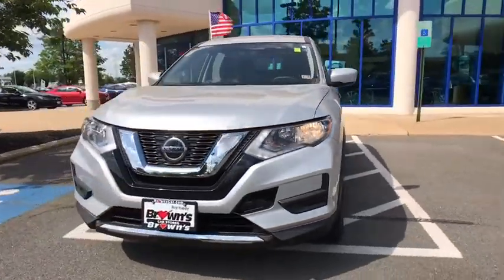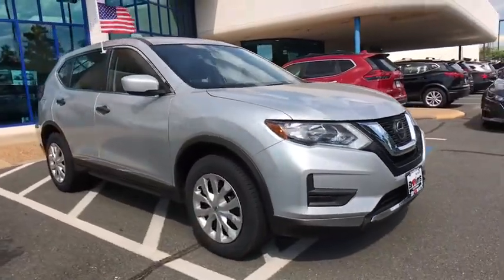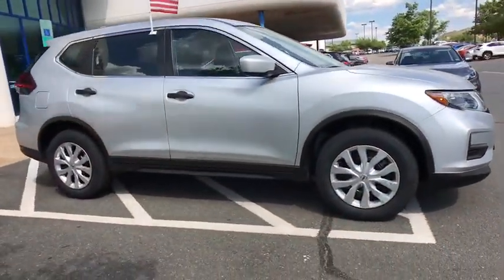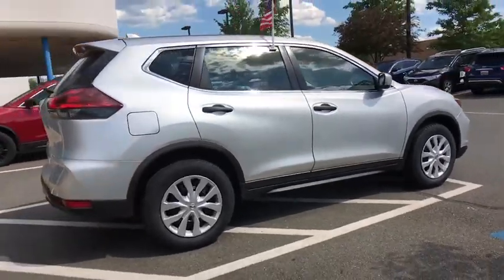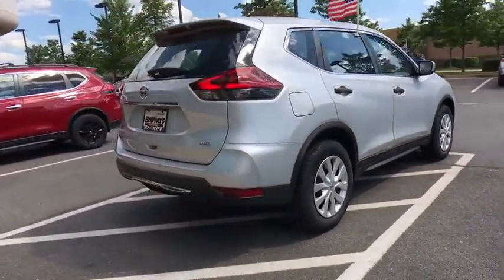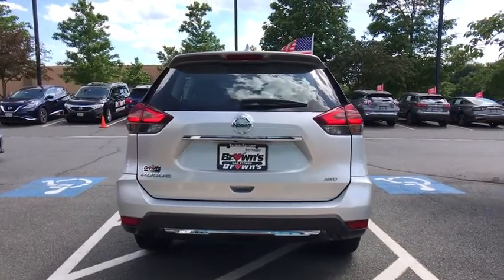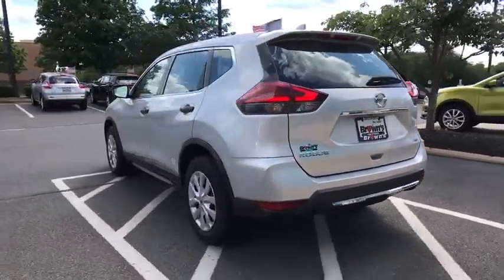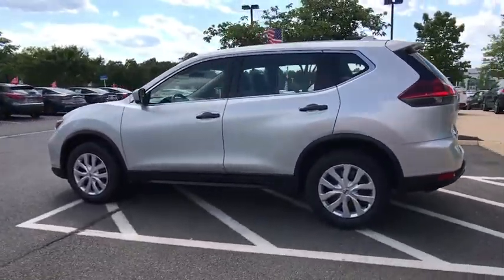2018 Nissan Rogue Ashburn, Manassas, Chantilly, Vienna, Springfield, VA A46105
Used 2018 Nissan Rogue available at Browns Dulles Nissan in Ashburn, Virginia. Servicing the Manassas, Chantilly, Vienna, Springfield, VA area.
2018 Nissan Rogue AWD S - Stock#: A46105 - VIN#: KNMAT2MV9JP526844

We&#8217;ll bring the test drive to you and completely sanitize the vehicle. If you have a trade we also conduct accurate remote valuation. When you&#39;re satisfied with your selection complete our online finance application and a member of our team will contact you to schedule delivery of your new vehicle on a day and time that&#39;s most convenient for you. Finally we will deliver your new vehicle and any remaining paperwork directly to your home so that you won&#39;t have to set foot into the dealership.&lt;br&gt;&lt;br&gt;Recent Arrival! Clean CARFAX. Brilliant Silver 2018 Nissan Rogue S AWD CVT with Xtronic 2.5L I4 DOHC 16V AWD.&lt;br&gt;&lt;br&gt;&lt;br&gt;25/32 City/Highway MPG&lt;br&gt;&lt;br&gt;Awards:&lt;br&gt; * 2018 KBB.com 10 Best SUVs Under $25000